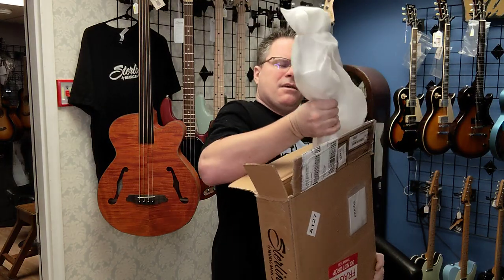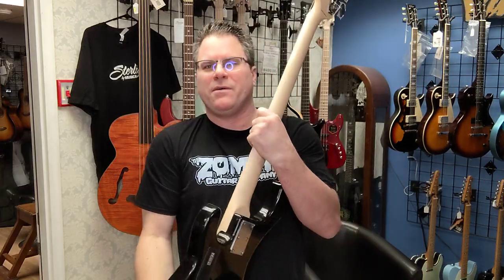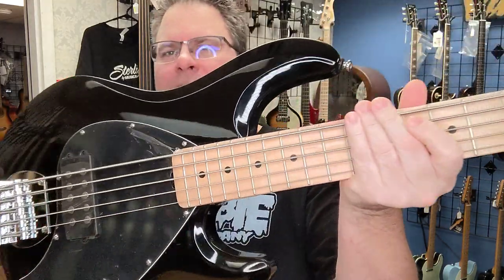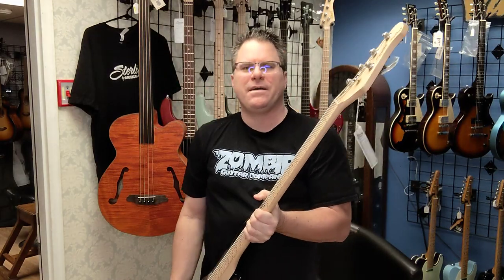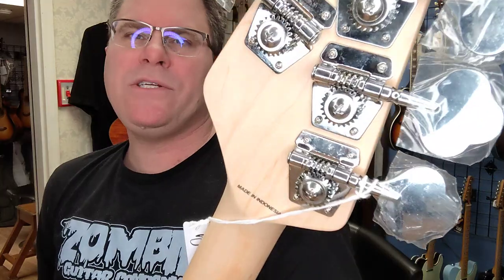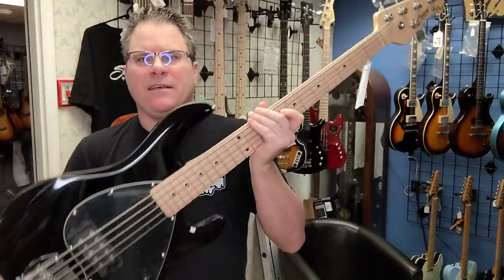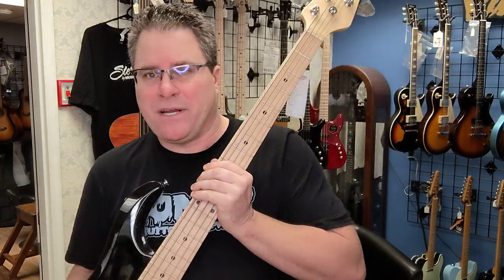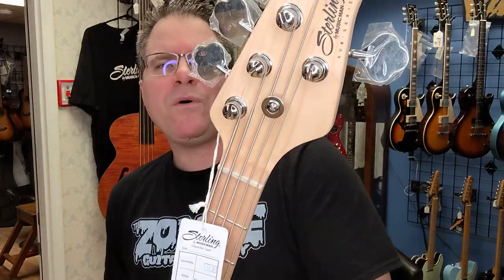Sterling Stingray 5 unboxing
The Sterling Stingray sell for $399.99.